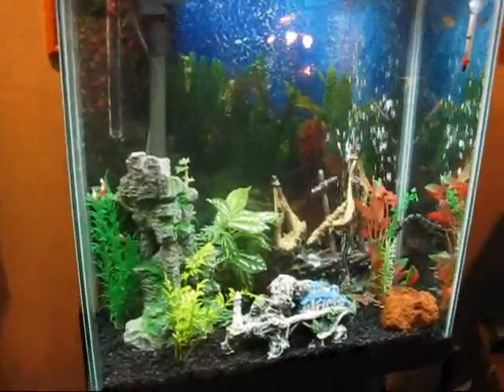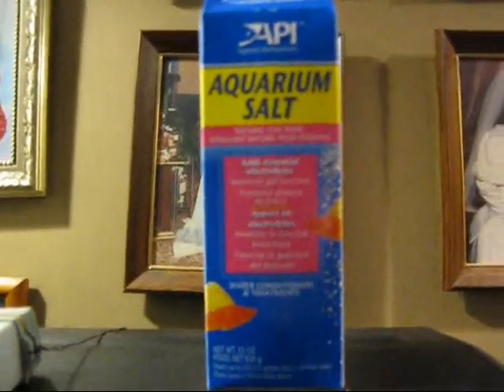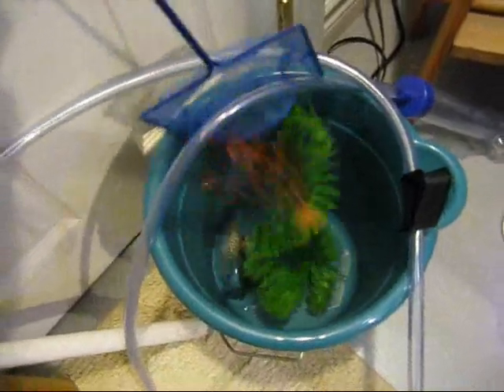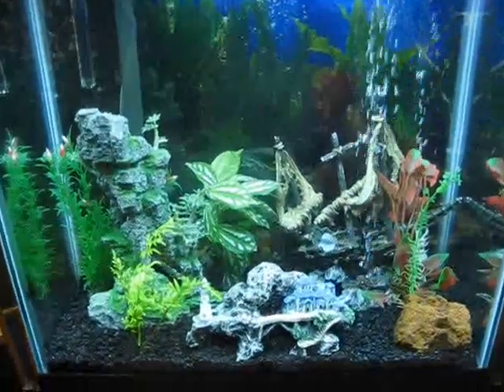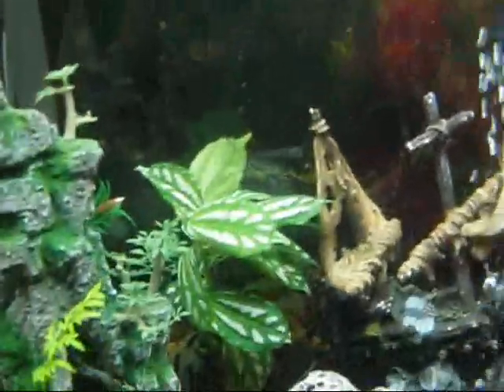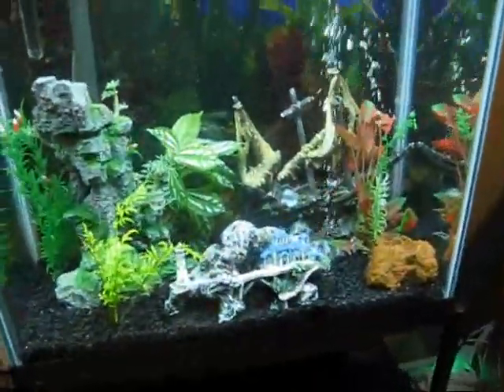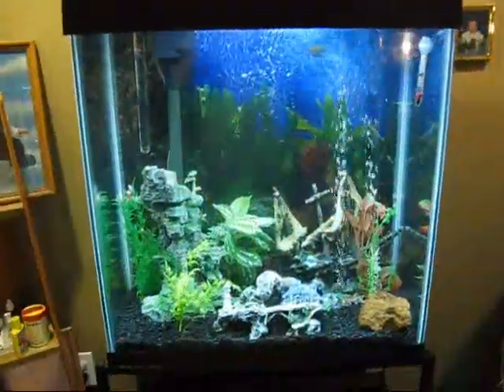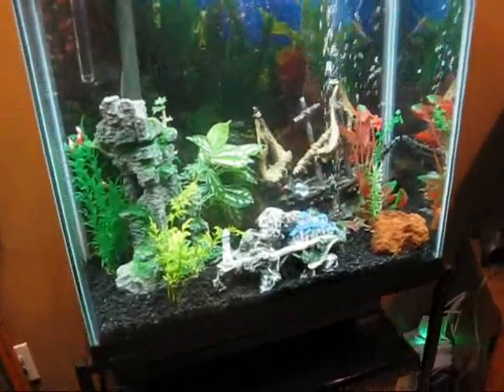How To Maintain A Freshwater Aquarium